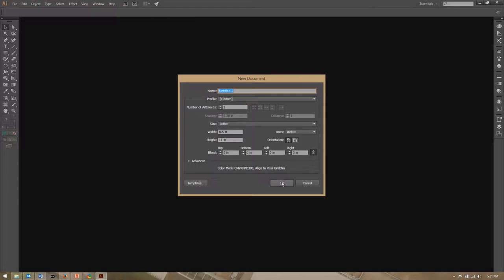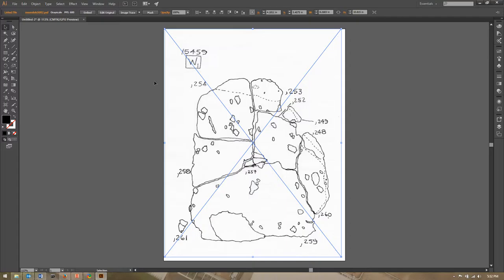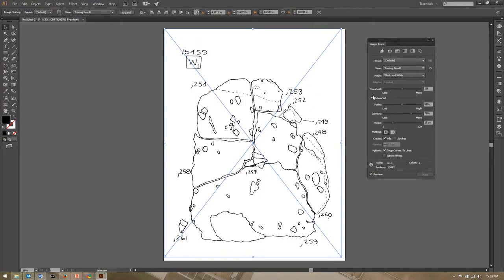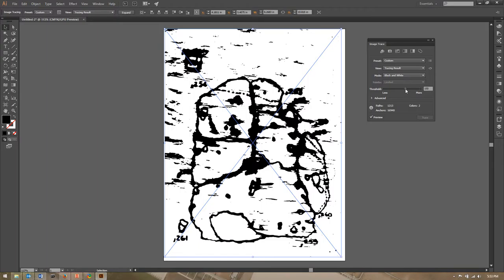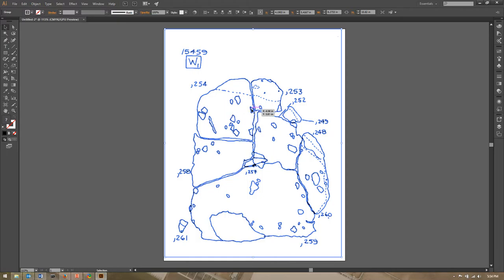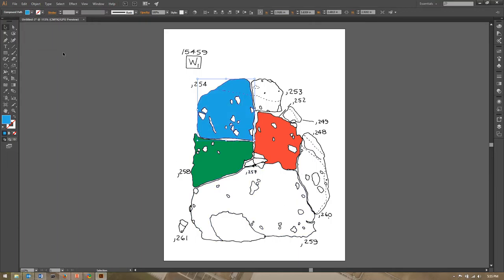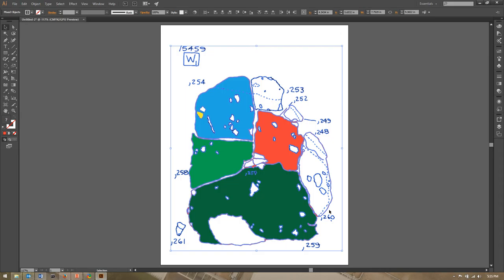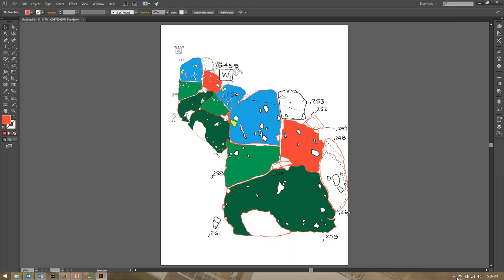TCU - Virtual Nick - LiveTracing a drawing in Adobe Illustrator CC 2016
This short video will show you my technique for turning your scanned drawing into a vector path using the LiveTrace function in Adobe Illustrator CC 2016.  This will allow us to then use your vector image to apply color or even send to a CNC or laser cutter.